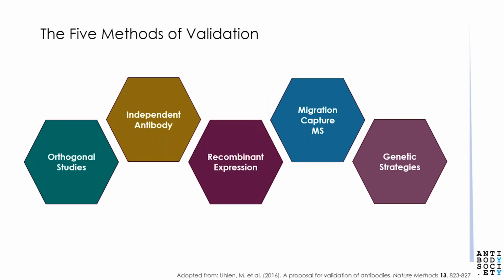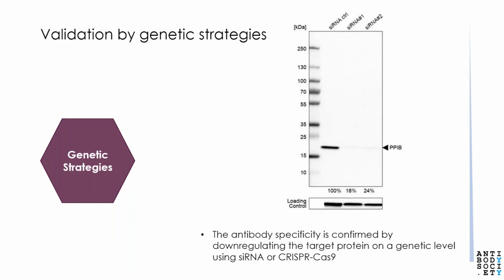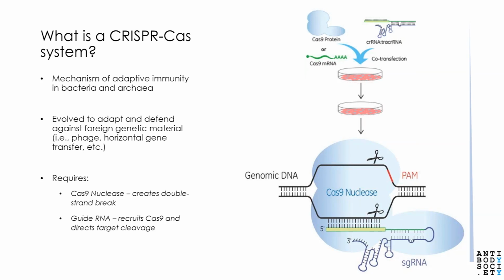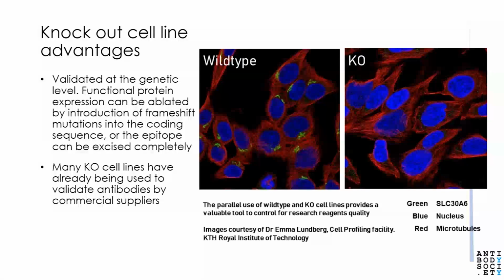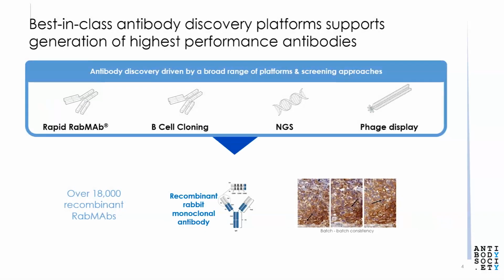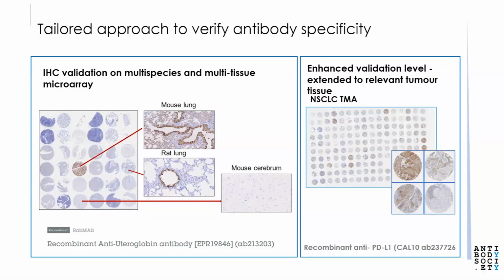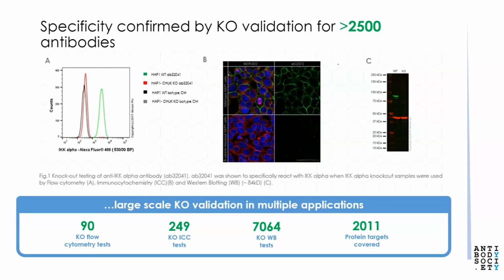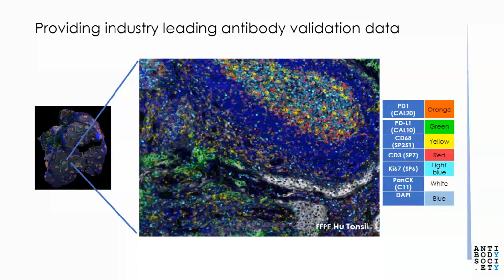Antibody Validation 07: It's a knockout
Dr. Travis Hardcastle, Horizon, and Dr. Alejandra Solache, Abcam, describe the character of different gene-knockout technologies, one of the strongest validation technologies, and their value in large-scale antibody screening.